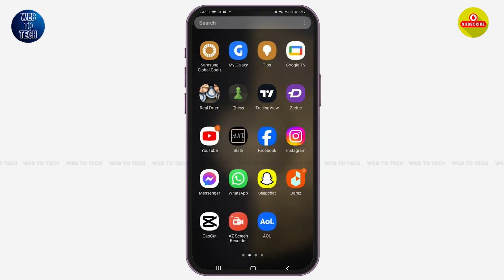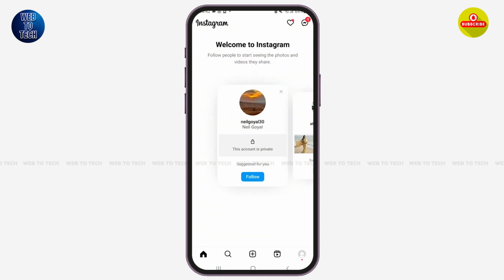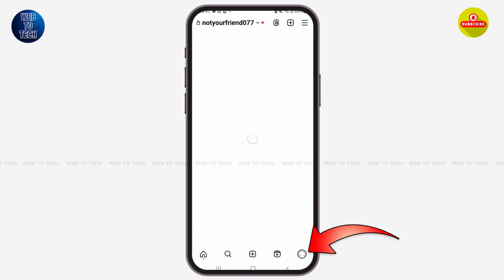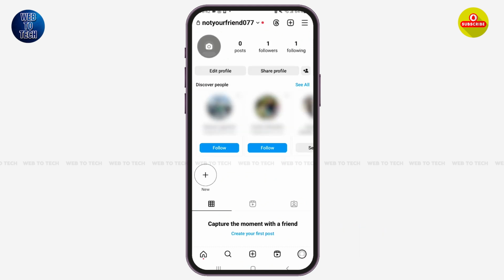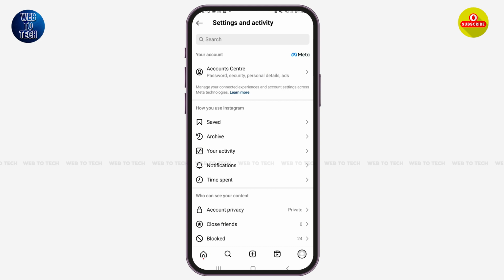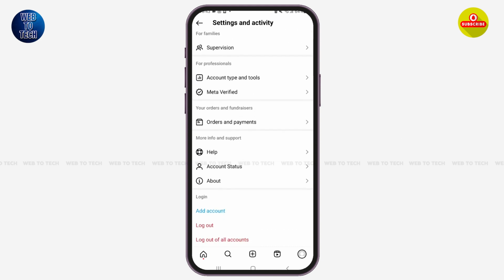How To Check Former Usernames On Instagram App | See Your Former Usernames On Instagram 2024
Want to know how many times you change your username on Instagram? Well in this tutorial video we'll walk you through how to check former username on Instagram. Watch and follow the easy steps as shown in video.